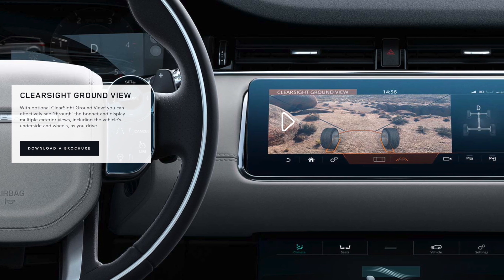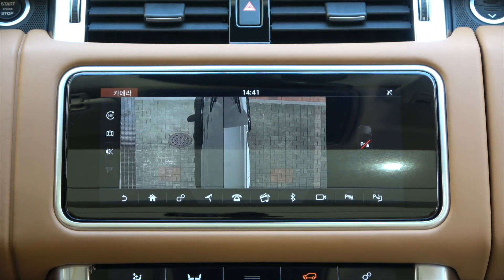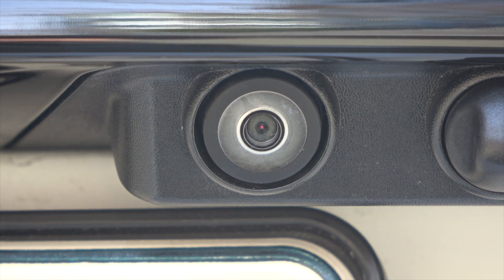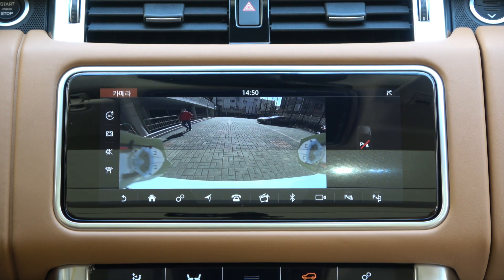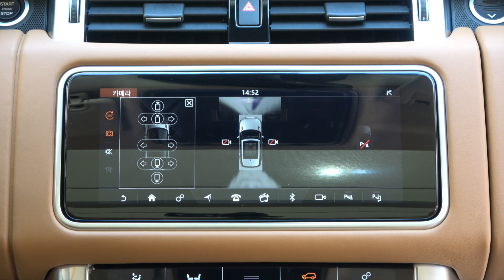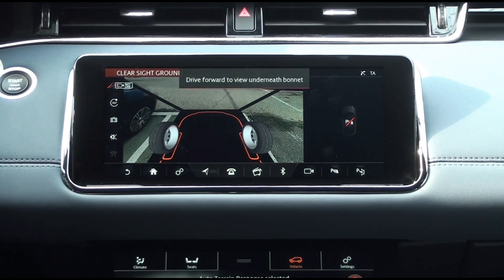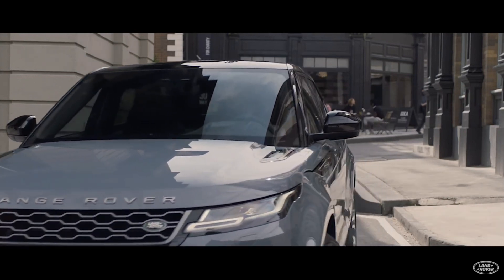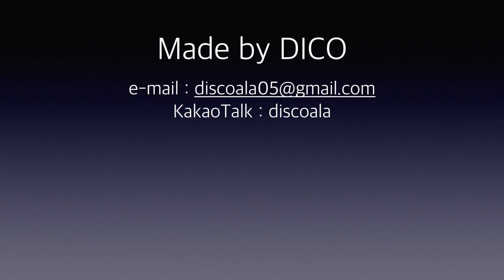Understanding Land Rover ClearSight Ground View and Surround Camera System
To use the Clearsight Ground View function, a surround camera system is essential.
The Clearsight Ground View screen is a combination of three screens: the front screen and the left and right screens.
It was first applied to the New Range Rover Evoque and also applied to New Discovery Sport.

You can view a 360-degree surround screen through four cameras in front, back, left, and right of the surround camera system.
I tried to find each camera position and screen.
If there is no Clearsight Ground View function, you can see a similar screen through the sub screen function of 4x4i function.